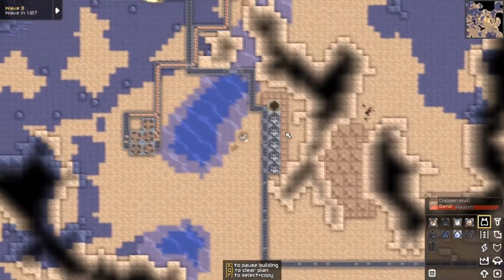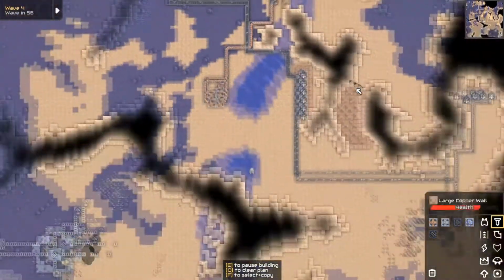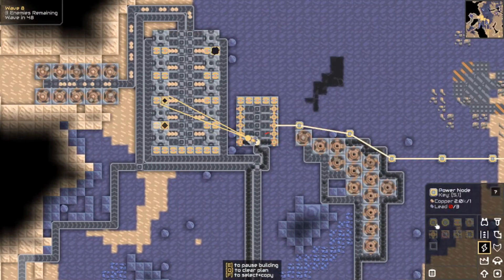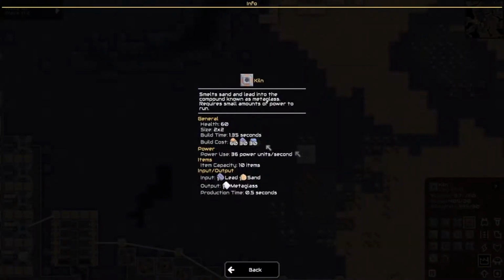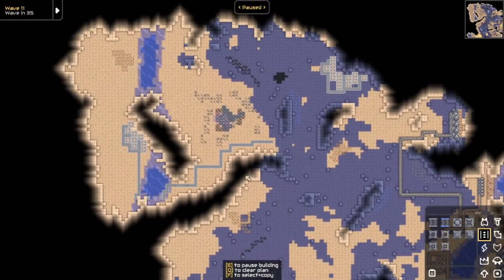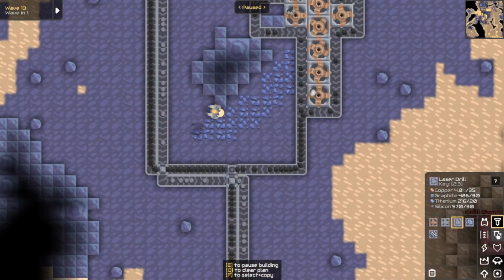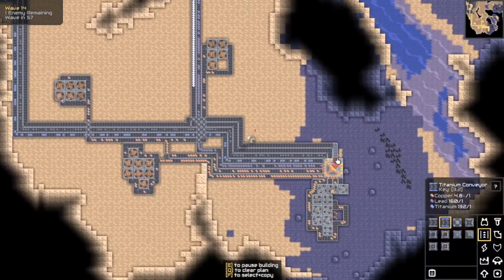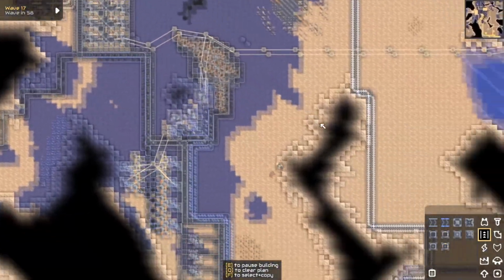Mindustry S2 / part 14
Basic materials are next on the list and things are going smoothly. So, of course, the enemy has other ideas.